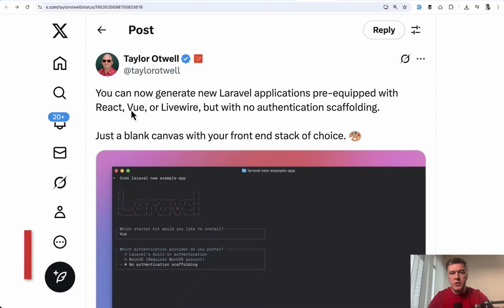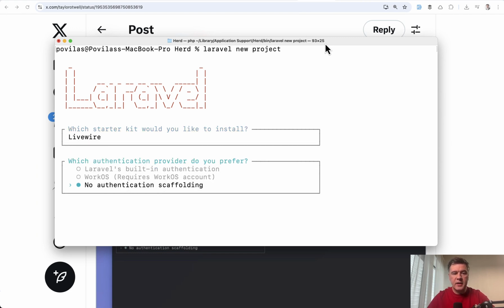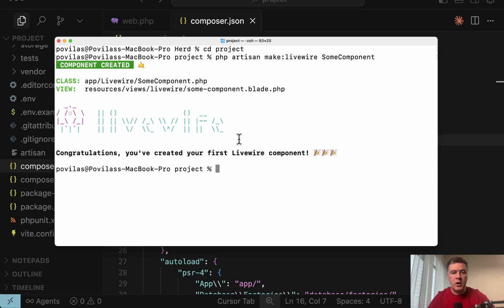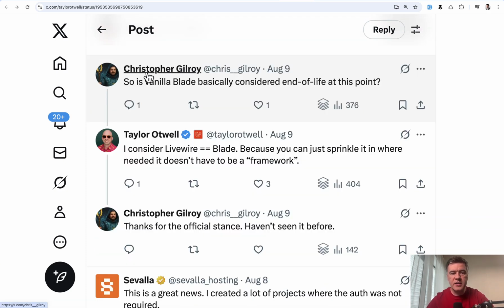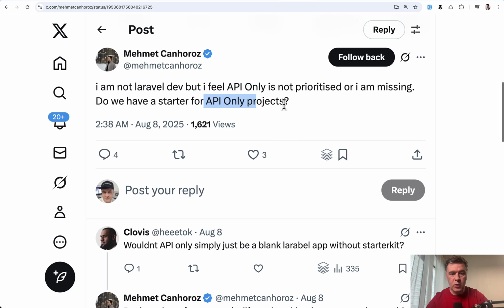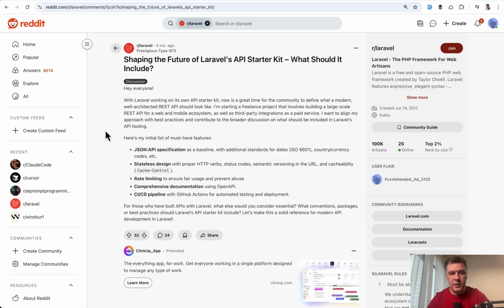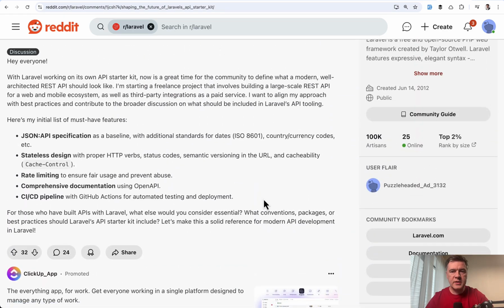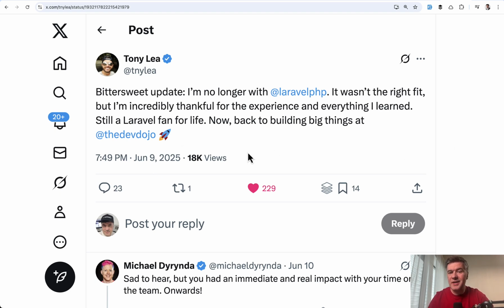Laravel New No-Auth Starter Kits (and API When?)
There's a new feature in Laravel Installer: you can choose React/Vue/Livewire starter kit without login/register functionality.

- Our article: Laravel 12 Starter Kits: Ultimate Guide Which to Choose
- Reddit: Shaping the Future of Laravel's API Starter Kit – What Should It Include?